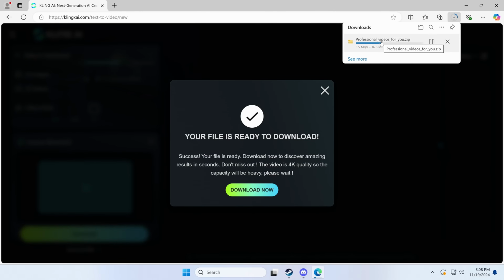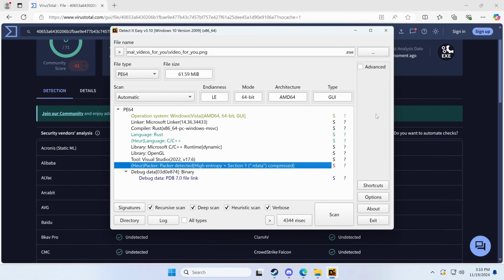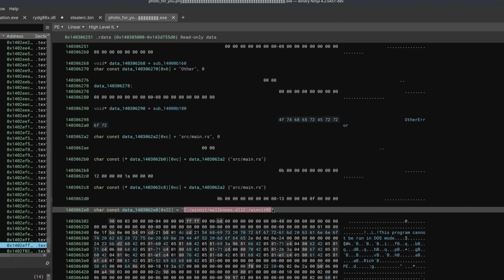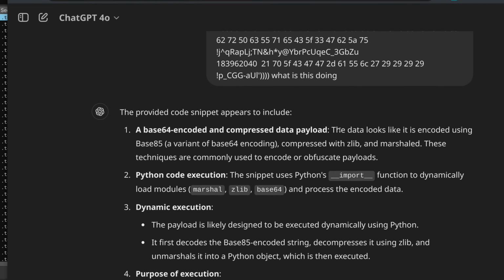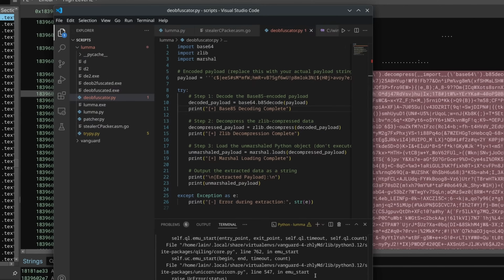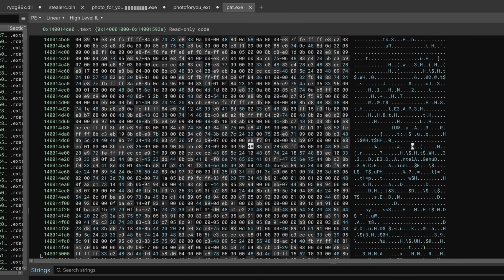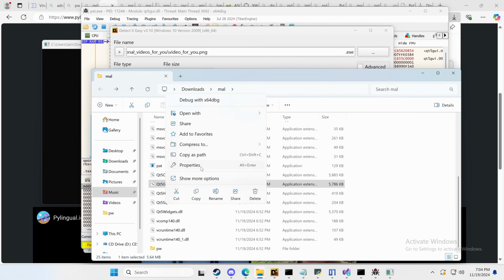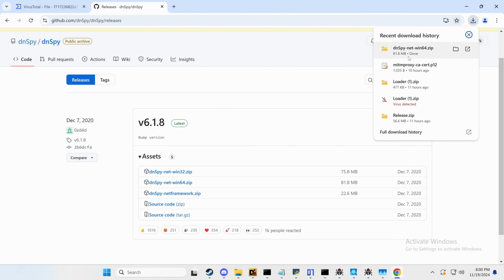They hid the file extension of this "Image"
👉 100% Discount for first 1000 people 🔥
❤️ Reshare this with your friends who will need this 😇